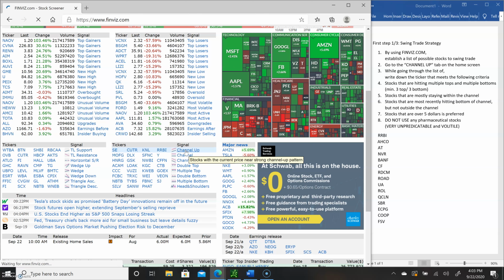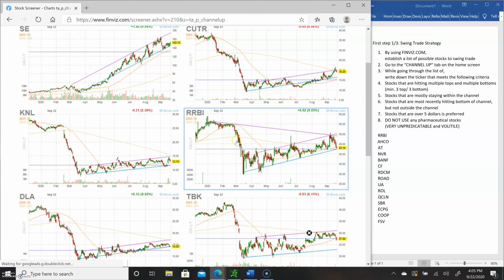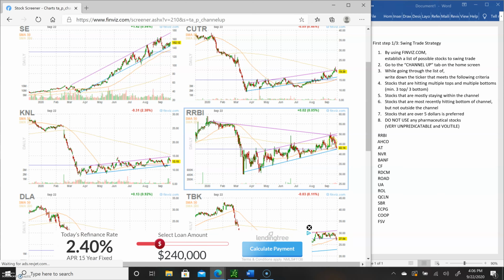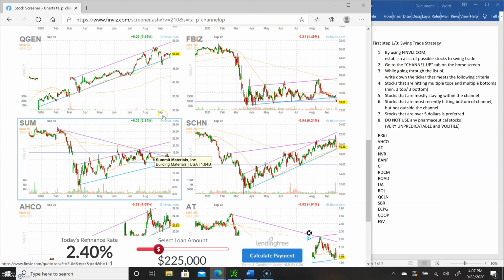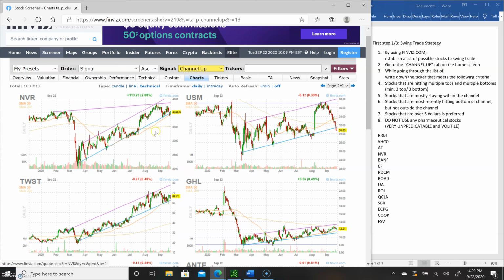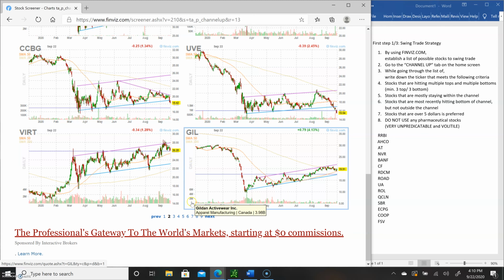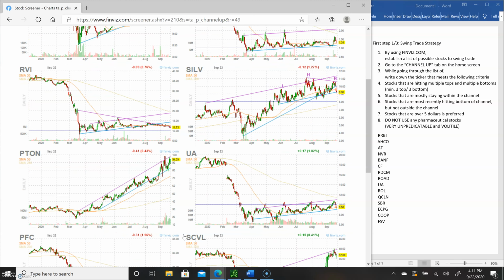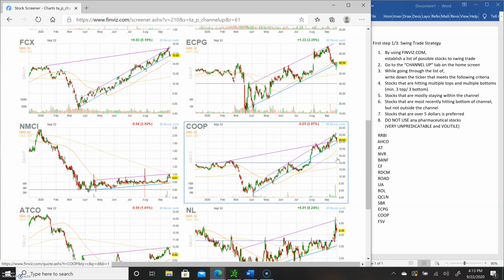How to Find Swing Trading Stocks with FINVIZ | Part 1 of 3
Want to find high-quality stocks for swing trading without spending hours searching? In this video, I walk you through the exact process I use to find potential swing trade opportunities using **FINVIZ**.

This is **Part 1** of my beginner-friendly **Swing Trading Strategy** series. In this lesson, you'll learn how to identify stocks that are already trending upward by using the **Channel Up** screener, allowing you to build a strong watchlist before moving on to deeper analysis.

✅ How to use the FINVIZ screener to find swing trade candidates

✅ How to identify strong **Channel Up** patterns

✅ What makes a quality swing trading setup

✅ Which stocks to avoid when building your watchlist

## Step-by-Step Process

### 1. Build a Watchlist

Use **FINVIZ** to generate a list of potential swing trading stocks.

### 2. Select the "Channel Up" Pattern

Navigate to the **Channel Up** pattern within the FINVIZ screener.

### 3. Review Each Stock

Add stocks to your watchlist only if they meet the following criteria:

* The stock has **at least three touches of resistance (tops)** and **three touches of support (bottoms)**.
* The price generally remains inside the upward channel.
* The stock is currently trading near the bottom of the channel without breaking below it.
* The share price is generally above **$5 per share**.
* Avoid pharmaceutical and biotech stocks due to their tendency for sudden news-driven price movements and higher volatility.

These criteria help narrow your watchlist to stocks that are already demonstrating consistent upward trends and may offer stronger swing trading opportunities.

## Watch the Complete Swing Trading Strategy Series

## Trading Resources

Your support helps the channel grow and allows me to continue creating free educational content for traders and investors.